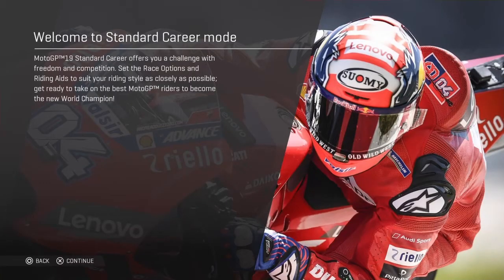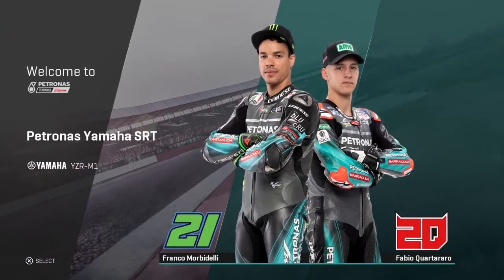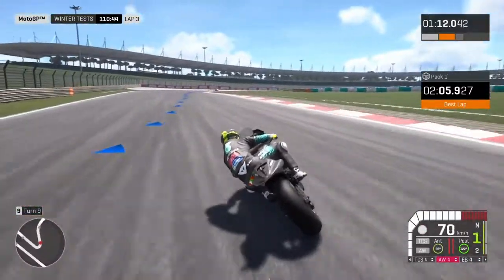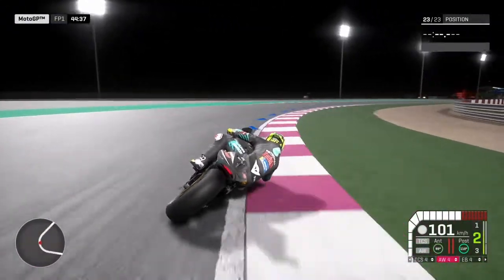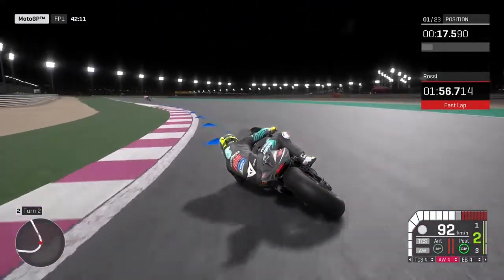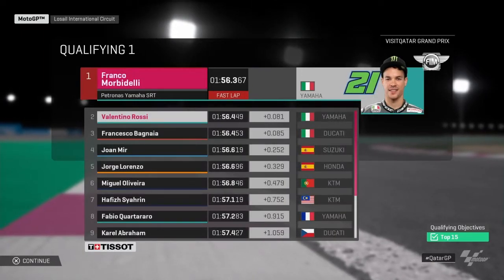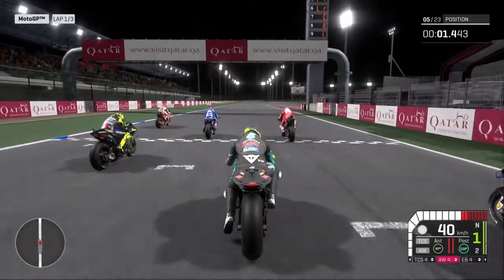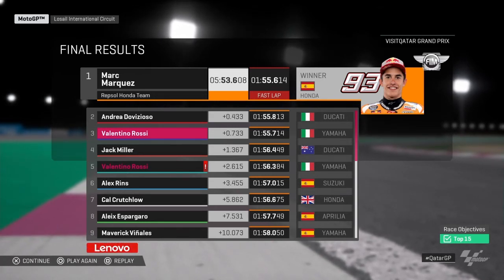Motogp19 Rossi Patronas edition